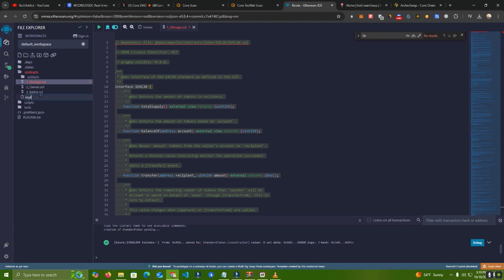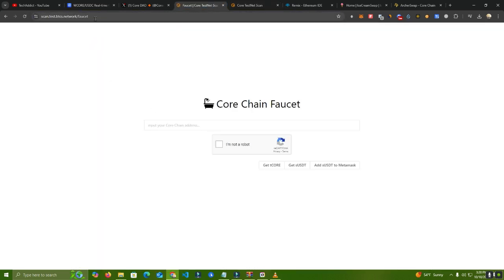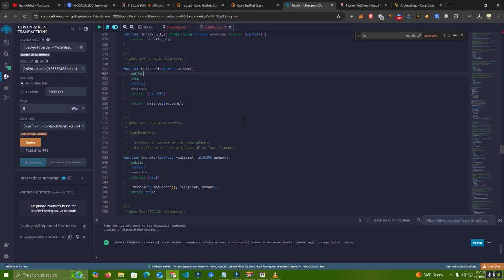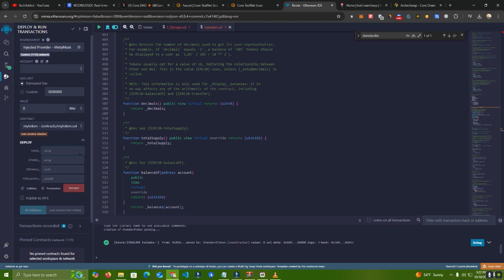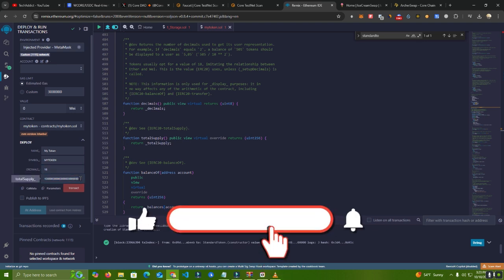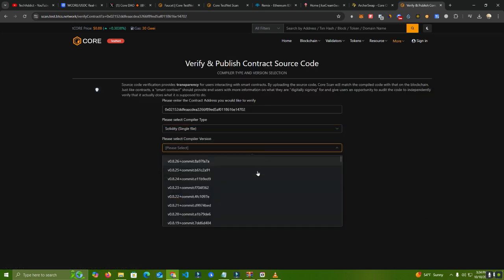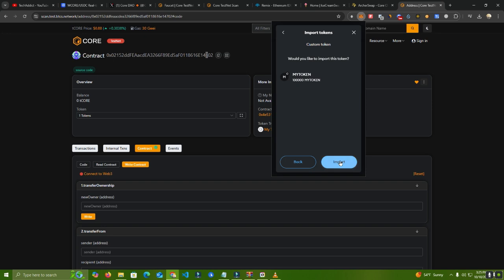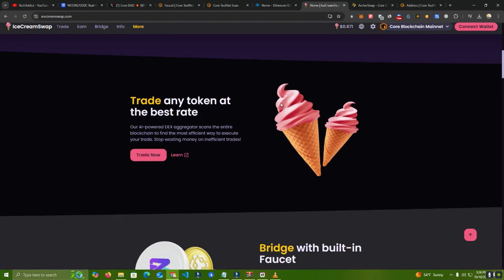Create token on CORE Network | Free source!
*ignore
deploy
core
core network
smart contract
create token
create crypto
eth
bnb
bsc
sol
sui
bitcoin
make money
free crypto
airdrop
mev
election
trump bitcoin
trumpcrypto
staking
staking website
token website
cmc
coinmarketcap
webdev
cryptodev